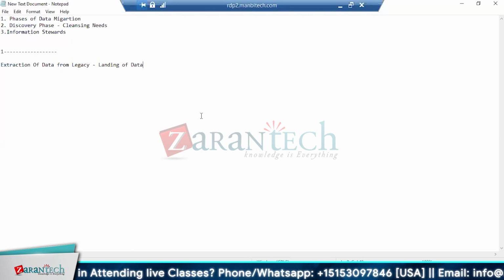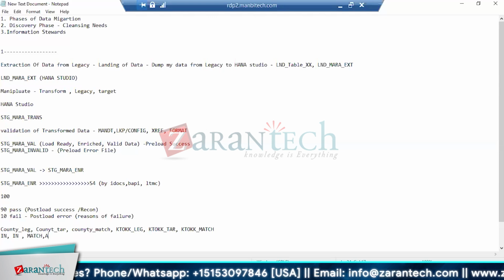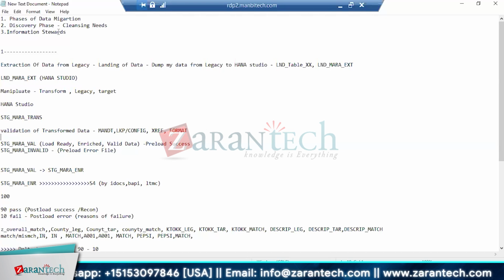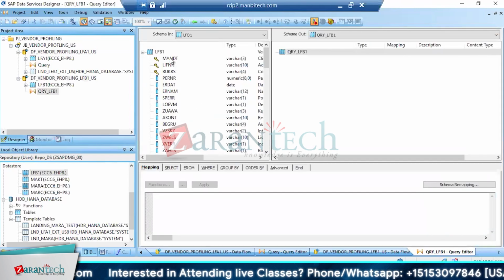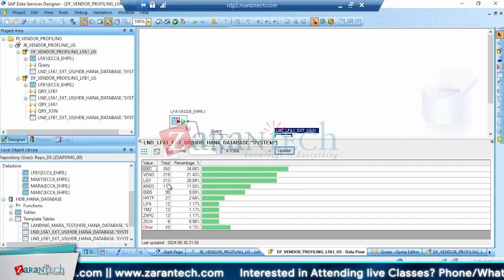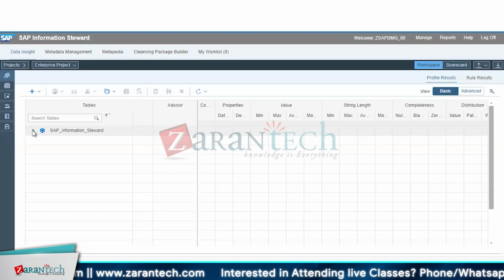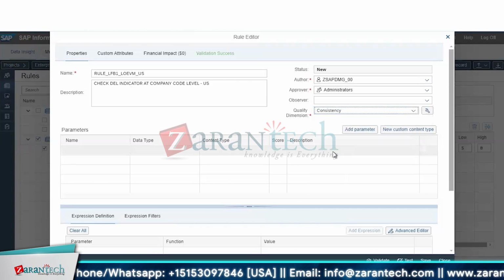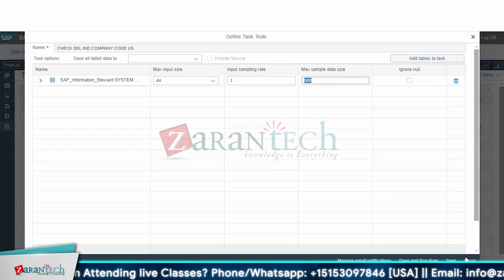Phases of Project in SAP S/4HANA Data Migration | ZaranTech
In this video on 'Phases of Project in SAP S/4HANA Data Migration,' we are going to walk through the key phases involved in a successful data migration project to SAP S/4HANA.

👉 Assessments
👉 Lab Documents
👉 eBooks
👉 Certification Guides
👉 Configuration Docs
👉 Cheat Sheet